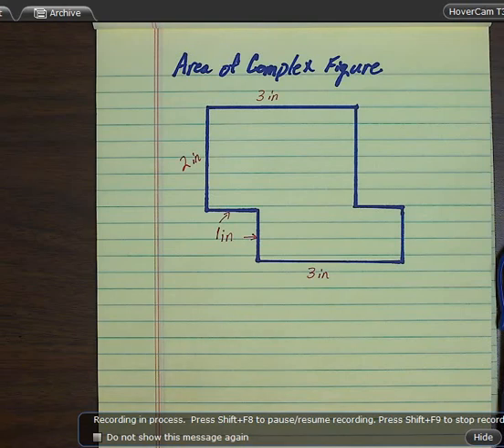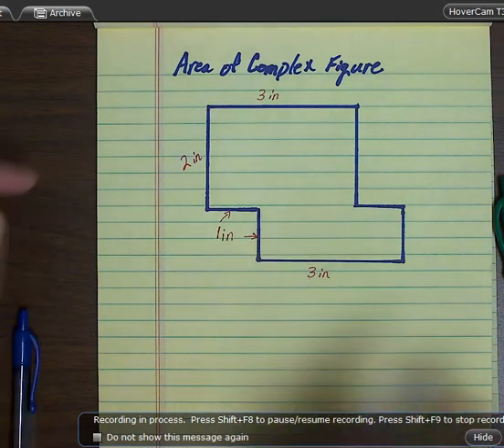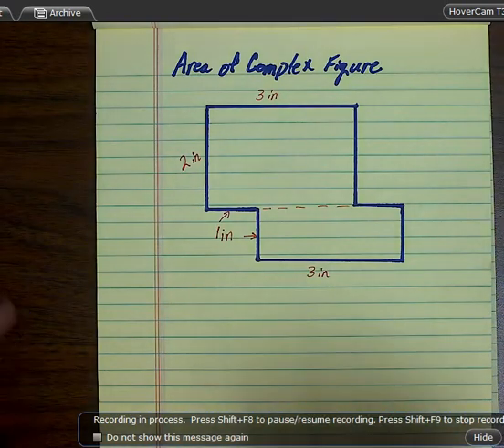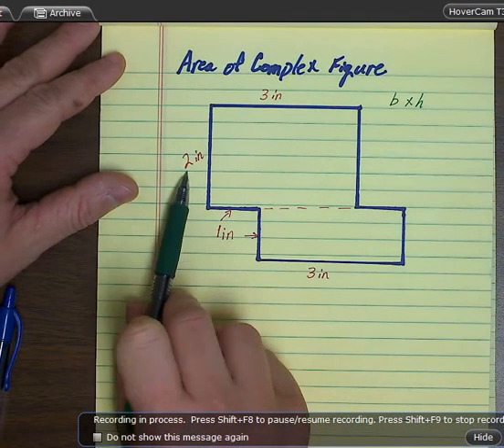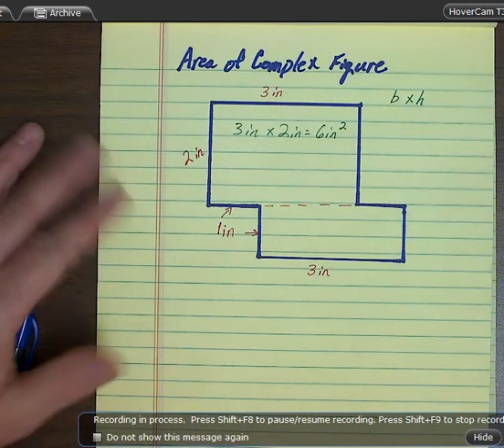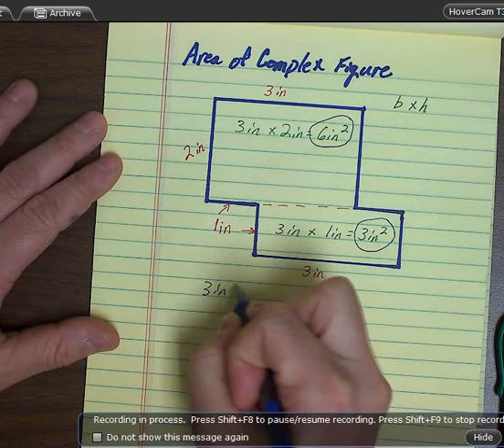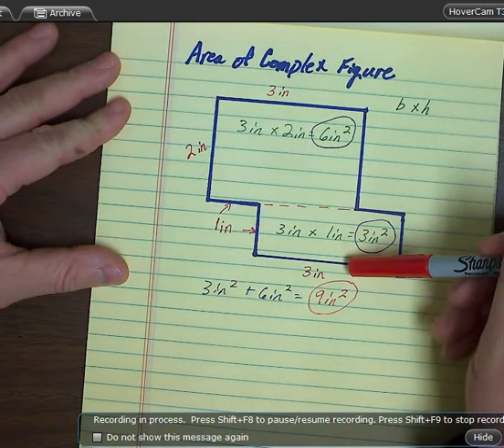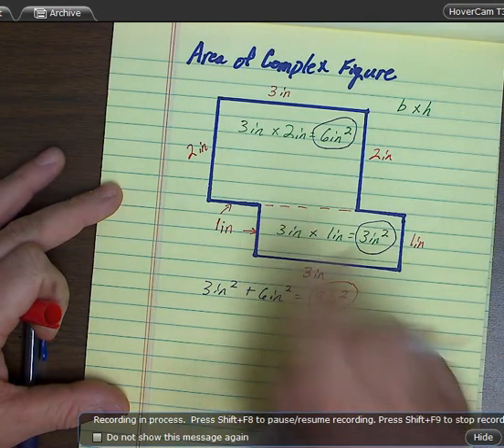Area of Complex Figure